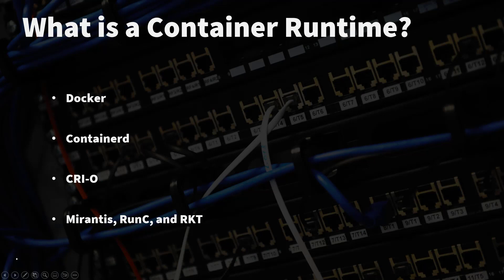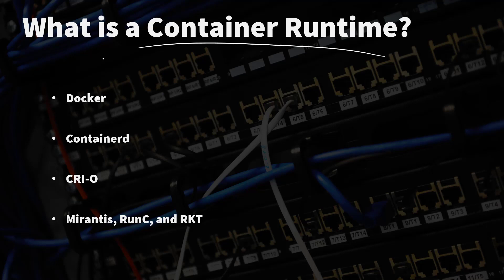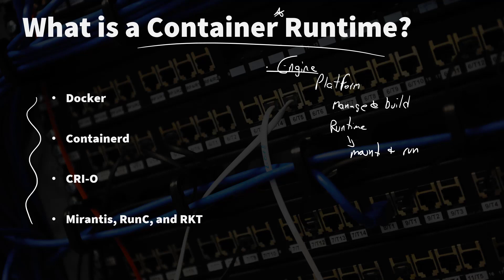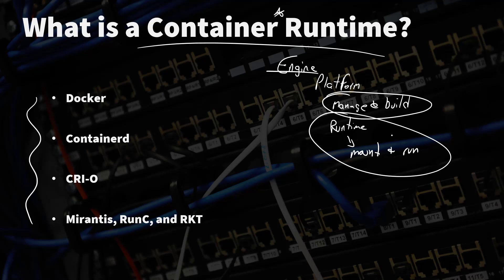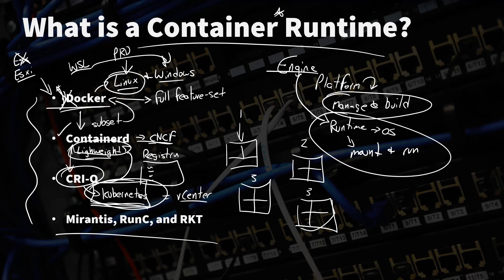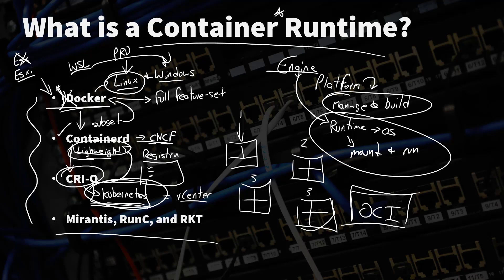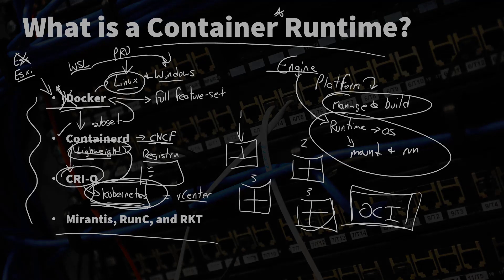What is a Container Runtime?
A container runtime is what makes it possible for us to build, manage, and run containers throughout our environments.  There are many different options of container runtimes that we can choose from and in this video we will talk about a few of those.